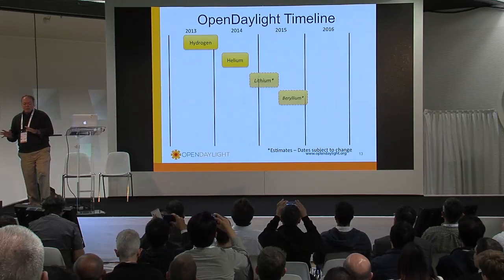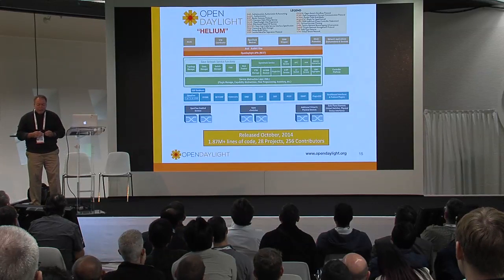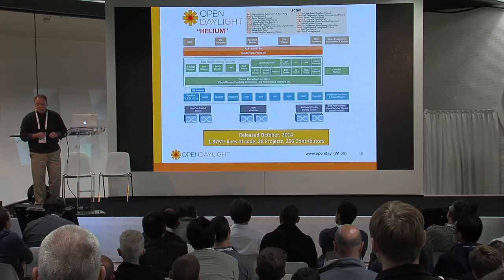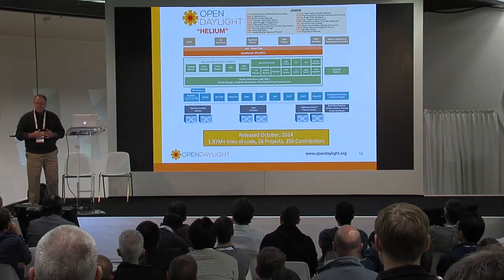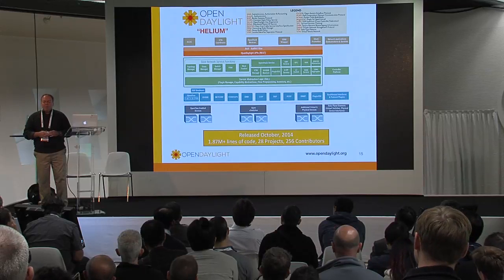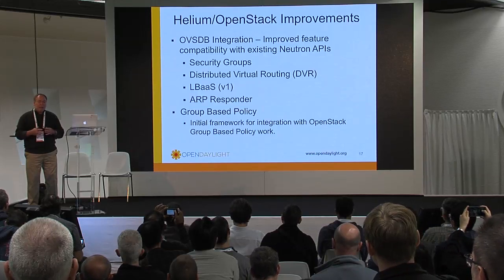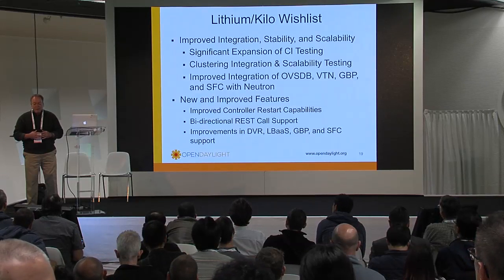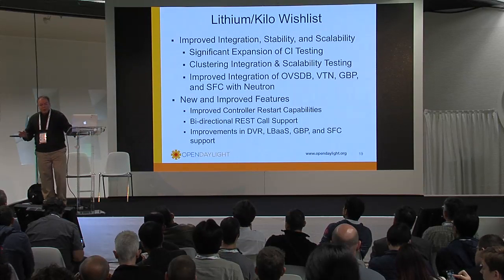Sponsor Demo Theater - OpenDaylight: OpenDaylight and the Rise of Open Source SDN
OpenDaylight is an open source platform for network programmability to enable SDN and create a solid foundation for NFV for networks at any size and scale. The community is comprised of hundreds of developers working across company lines to collaborate on an open, common architecture for SDN and NFV to pave the way for interoperability.